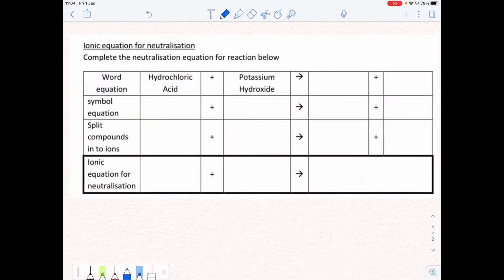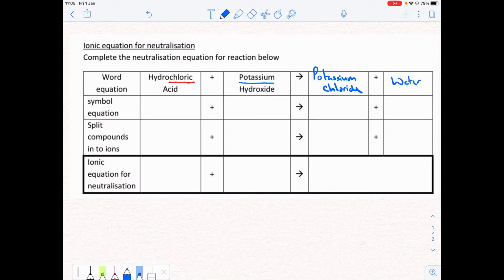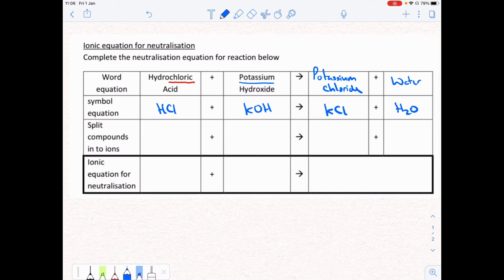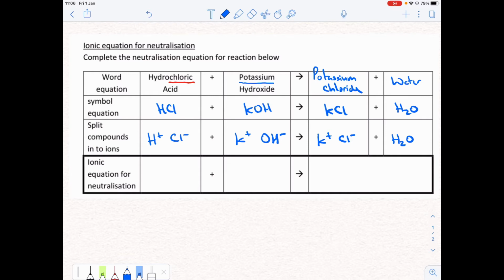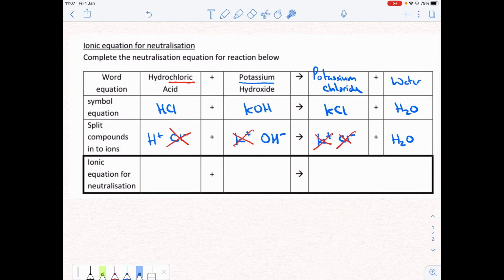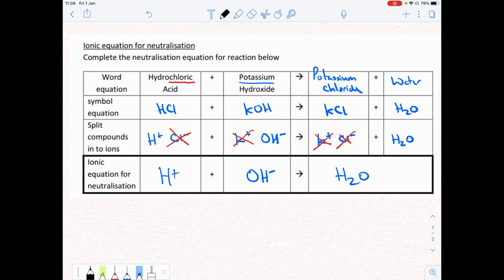3.14 ionic equation for neutralisation